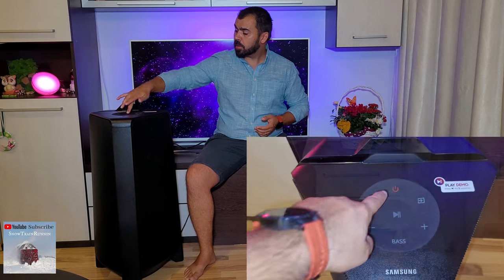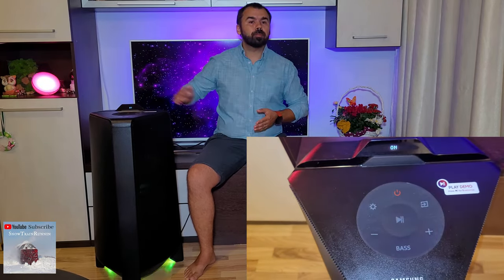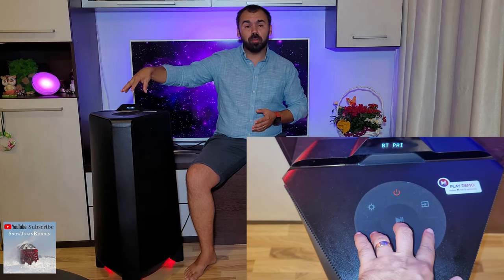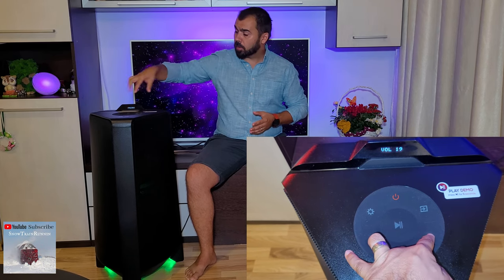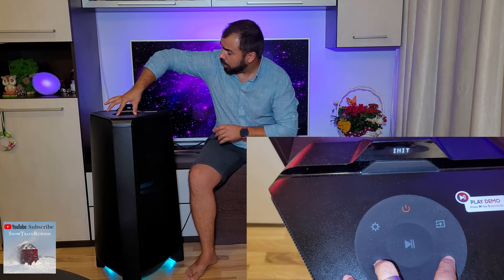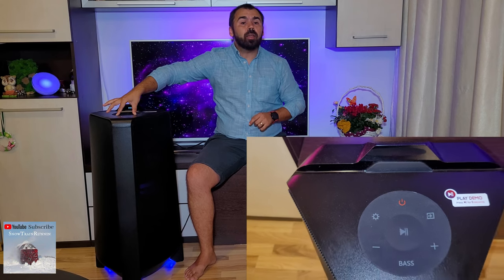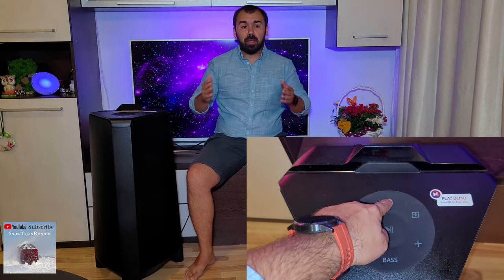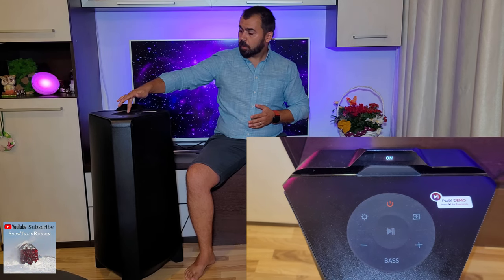How to RESET Samsung Sound Tower MX-T70 T50 T40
Hello guys, my name is Luka and in this clip I will show you How to reset the Samsung Sound Tower  MX-T70 - keep in mind that this procedure works for all Samsung Sound Tower T70, T50 and T40 models
If you have connection problems; it doesn't start or doesn't respond to commands, resetting the system is the first solution you have to do.
For resetting the Samsung Sound Tower first, you need to unplug and plug the unit and power it ON; then you need to press and hold the volume up and down buttons at the same time until on the display of the unit will appear the message UNIT OK; that means that the unit was reset and it will shut down. After the reset is done power on the Samsung sound tower and you are ready to pair it with your phone or other devices.
What are your impressions? Does it work for you?